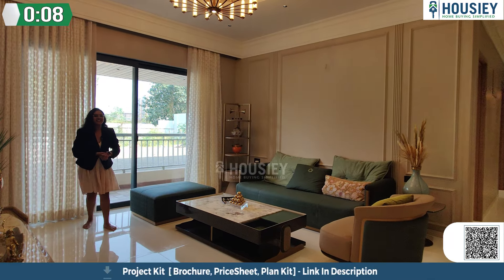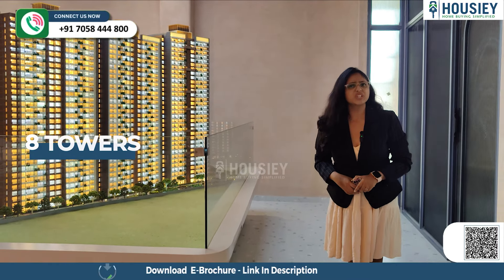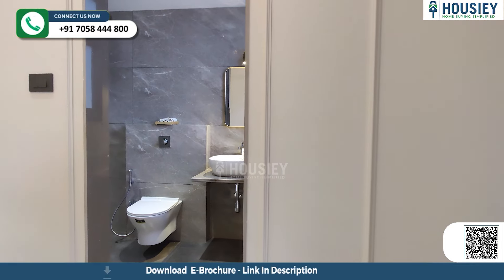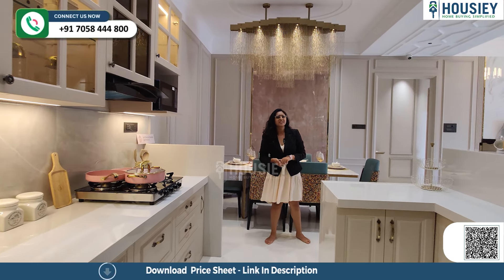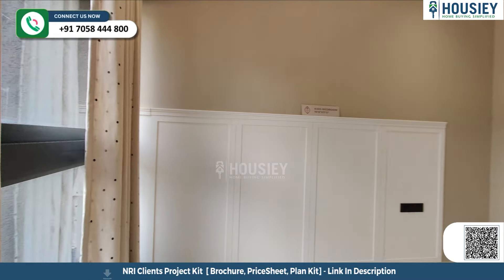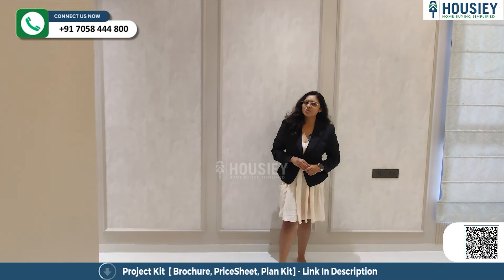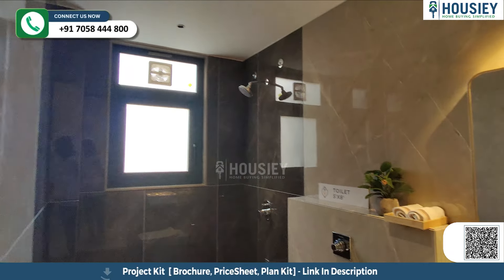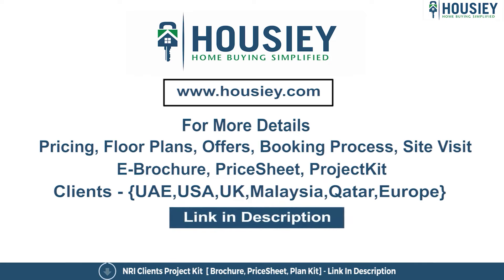Austin Yana Tathawade | 4 BHK Sample Flat Tour | Austin Realty Pune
Austin Yana Tathawade Of 4 BHK Sample Flat Tour along with Project overview & Review

Project Timeline -
01:53 1 Bedroom
02:47 Living Area
03:36 Kitchen
04:10 2 Bedroom
05:10 3 Bedroom
06:08 Master Bedroom

✅Pros & Cons
✅Unboxing / Sample Flat Videos
✅3D Viewing

Austin Yana Project Overview
Project will be constructed on 15 acres of land parcel, 8 towers with G+20 floors having 2BHK, 3BHK, 4BHK premium residences .

Austin Realty Tathawade location
Project is located Near Bhumkar Chowk Road, Tathawade, Pune with-
Mumbai - Pune Highway - 1.9km
Phoenix Mall of the Millennium- 3.1km

Austin Yana Sample Flat Project Amenities
Vetrified tiles, Granite Kitchen, Earthsquake resistance, Video door, Digital lock, DG backup, Solar Heater, SS railing, Fire-fighting, CP fitting, RCC,Frame Struct & Many more

External Amenities
Project has 30+ luxurious amenities with likes of -
Swimming Pool
Kids Play Area
Outdoor Gym
Multipurpose Court
Party Lawn
Clubhouse & Many More

Austin Realty Project Parking -
Project has One type of car parking facility -
1) Ground

Austin Yana Pune project has 2BHK, 3BHK, 4BHK premium residences with -
2BHK - (748 to 864) sqft
3BHK - (1085 to 1191) sqft
4BHK - (1543 to 1612) sqft

Maintenance -
2BHK - Rs (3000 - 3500) per month
3BHK - Rs (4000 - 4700) per month
4BHK -Rs (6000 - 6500) per month

Yana Prices & its details can be found in the price section & It’s brochure can be downloaded from the link mentioned below. Project has been praised by the home buyers & Austin Realty Tathawade review is 4 out of 5 from over all the clients who have visited the site.

So everyone, this was the 4 bhk sample flat tour of Austin Realty, newly launched project Austin Yana, Tathawade located in Pune.